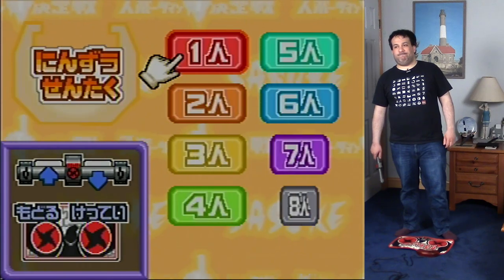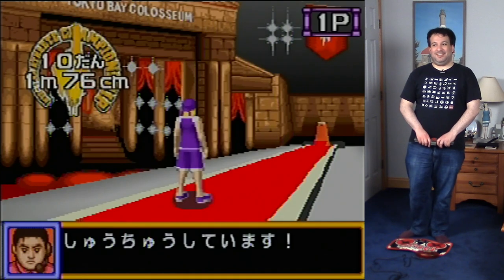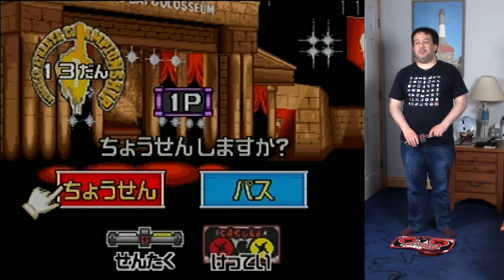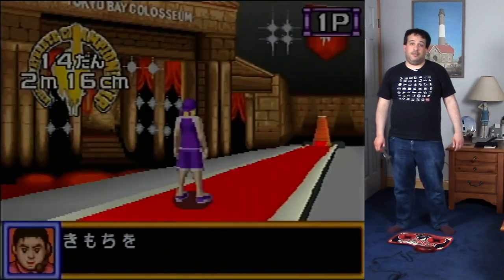Am I A Skilled Pro Athlete? (Pro Sportsman No. 1) | Let's Play SASUKE Plug 'N' Play Game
Moving on from Sasuke, I take on Pro Sportsman No. 1! Will I succeed taking on events like the Monster Box and Shotgun Touch?

Let's play Sasuke & Muscle Battle! Sportsman No. 1 Playoffs: Aim For It! The New World Record!